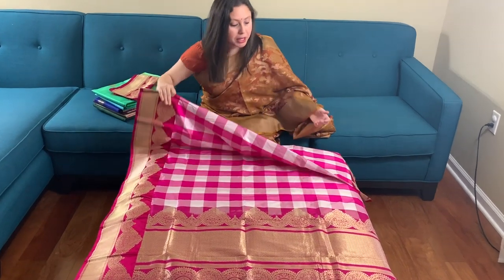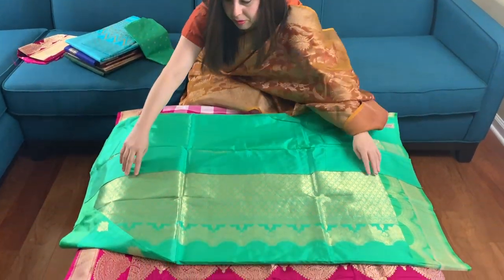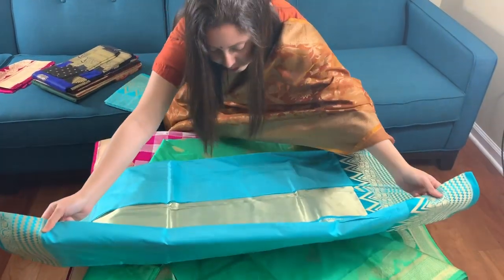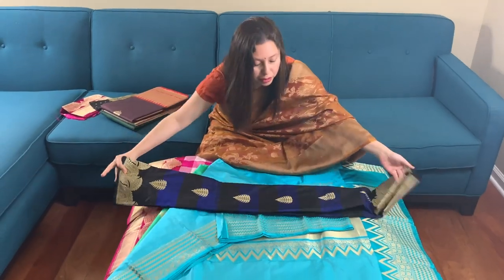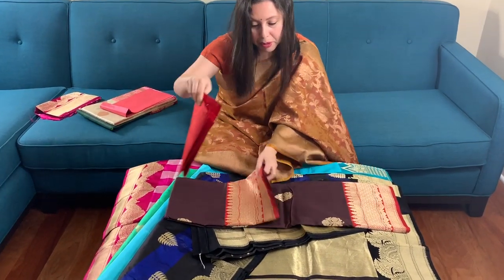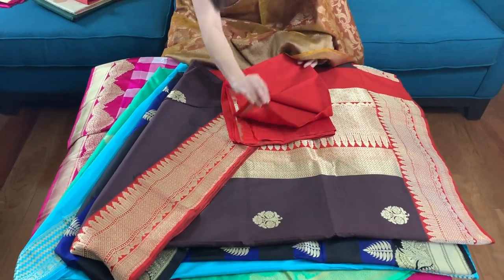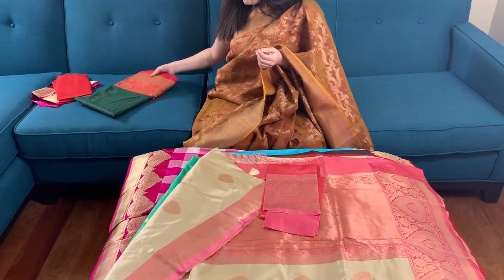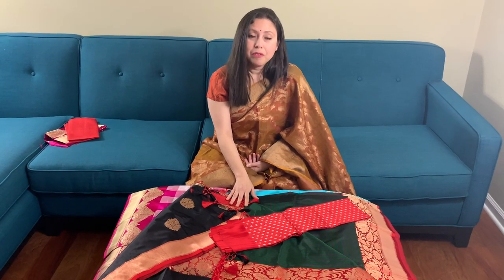Pure Banarasi Silk Sarees | Varanasi Silk | Bengal Looms USA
In this video I will present some Exclusive Pure Banarasi Silk Sarees from Bengal Looms USA. All of these sarees are available under the Banarasi section our website.

These exclusive Pure Katan Silk Banarasi sarees can be worn for occasions such as weddings, festivals and major events which demand a very traditional and sleek look.

The products shown in this video are:

1) Premium Quality Checks Banarasi Silk Saree in White, Pink and Red

3) Premium Quality Valkalam Banarasi Silk Saree in Sky Blue and Gold

4) Premium Quality Banarasi Silk Saree in Blue, Black and Gold

5) Premium Quality Exclusive Katan Silk Banarasi Saree in Coffee Brown and Red

6) Pure Katan Silk Banarasi Saree in Cream, Pink and Gold

For our India / Outside North America viewers you can always visit our India store